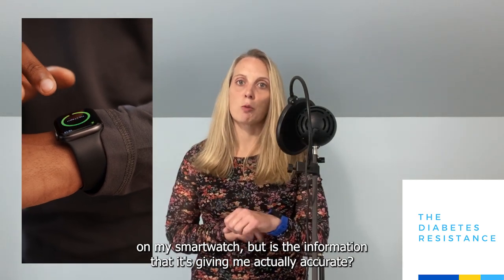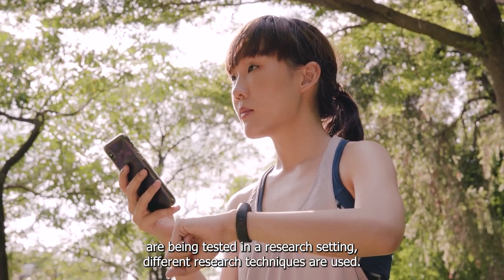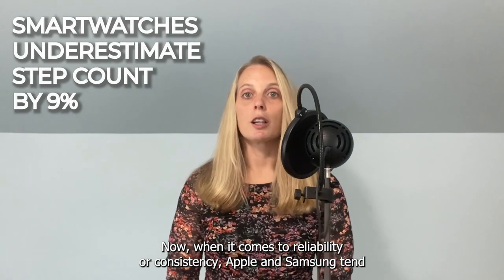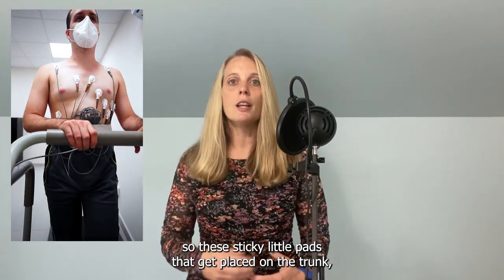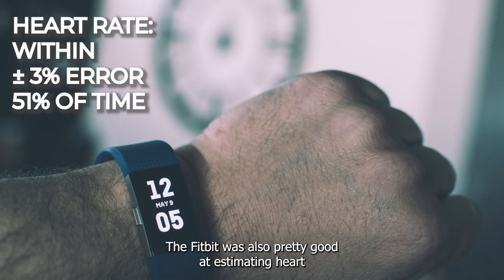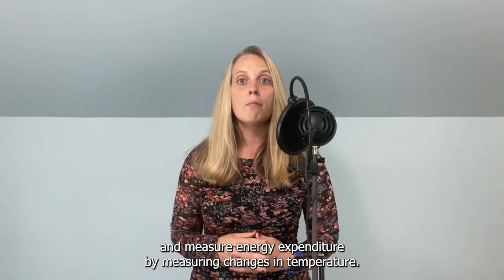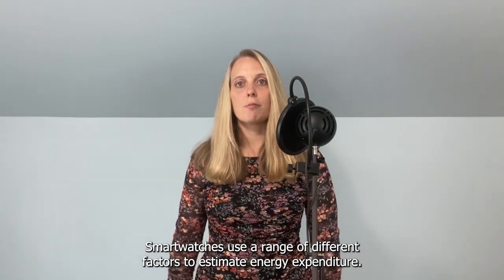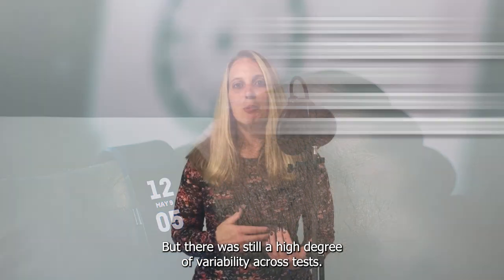ACCURACY of SMARWATCHES: Step Count, Heart Rate, & Calories Burned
This video covers the accuracy (validity) and consistency (reliability) of some of the most commonly used smartwatches: Apple Watch, Garmin, and Fitbit. The features covered include regularly monitored fitness data: step count, heart rate, and energy expenditure (calories burned). I discuss not only which smartwatches are the most accurate at estimating each of these features, but also common research techniques used in testing.

What I use:
Dumbbells (different brand, similar style)
Adjustable dumbbells
Resistance bands with door anchor (different brand, similar style)
Mini bands
Door anchor only
Wall anchor
Round yoga mat (different brand, similar style)

Timecodes:
0:00 - Intro
0:35 - Step count research techniques
1:02 - Step count accuracy and consistency
1:27 - Heart rate research techniques
1:53 - Heart rate accuracy and consistency
2:38 - Energy expenditure research techniques
3:34 - Energy expenditure accuracy and consistency

Sources used:
1. Fuller D, Colwell E, Low J, Orychock K, Tobin MA, Simango B, Buote R, Van Heerden D, Luan H, Cullen K, Slade L, Taylor NGA. Reliability and Validity of Commercially Available Wearable Devices for Measuring Steps, Energy Expenditure, and Heart Rate: Systematic Review. JMIR Mhealth Uhealth. 2020 Sep 8;8(9):e18694. doi: 10.2196/18694. PMID: 32897239; PMCID: PMC7509623.
2. Evenson KR, Spade CL. Review of Validity and Reliability of Garmin Activity Trackers. J Meas Phys Behav. 2020 Jun;3(2):170-185. doi: 10.1123/jmpb.2019-0035. PMID: 32601613; PMCID: PMC7323940.
3. Shin G, Jarrahi MH, Fei Y, Karami A, Gafinowitz N, Byun A, Lu X. Wearable activity trackers, accuracy, adoption, acceptance and health impact: A systematic literature review. J Biomed Inform. 2019 May;93:103153. doi: 10.1016/j.jbi.2019.103153. Epub 2019 Mar 23. PMID: 30910623.
5. Kenny GP, Notley SR, Gagnon D. Direct calorimetry: a brief historical review of its use in the study of human metabolism and thermoregulation. Eur J Appl Physiol. 2017 Sep;117(9):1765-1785. doi: 10.1007/s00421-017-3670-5. Epub 2017 Jul 8. PMID: 28689303.

2. Apple watch. Photo by Anna Shvets
5. Apple logo (CC). apple, CC0, via Wikimedia Commons
Fitbit. Photo by Brett Sayles

Videos: 1. smartwatch fitness data. Video by MART PRODUCTION
2. Smartwatch and phone. Video by Ketut Subiyanto
3. Treadmill. Video by Ruslan Khmelevsky
4. EKG. Video by Los Muertos Crew
5. Apple watch. Video by Rob Cot
6. Jump rope. Video by cottonbro studio